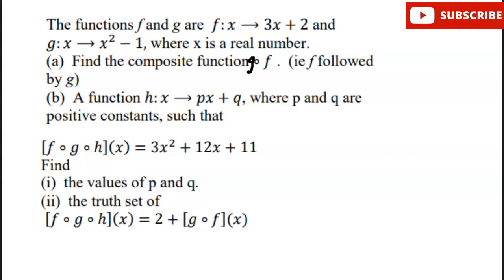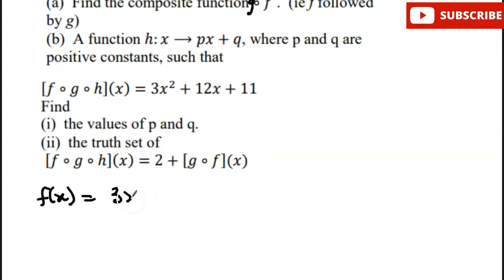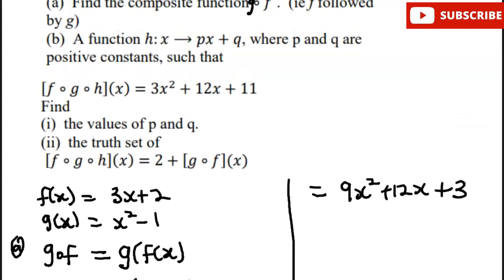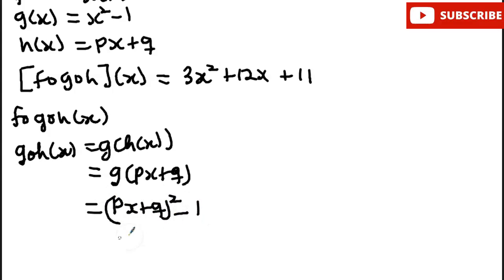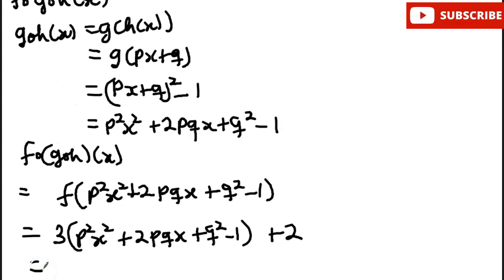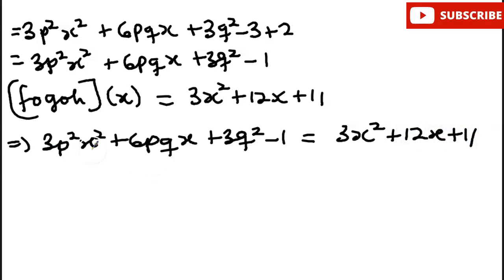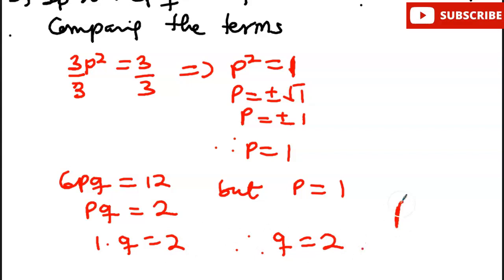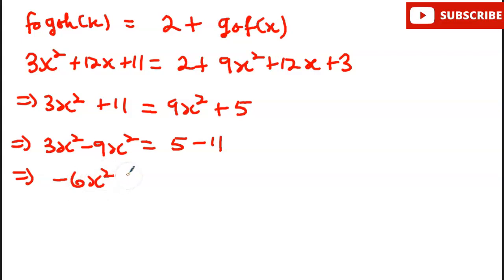Lesson 4G|Likelily examination question